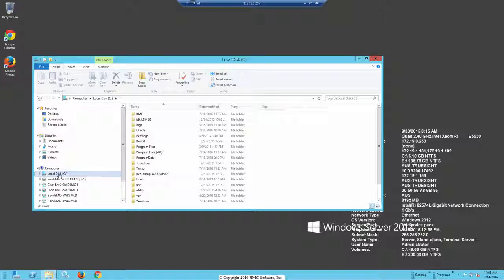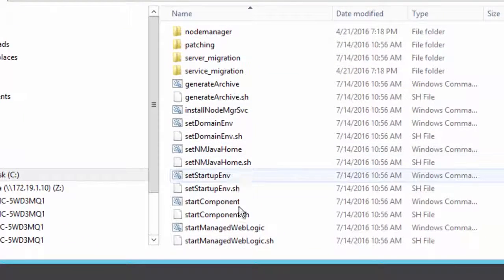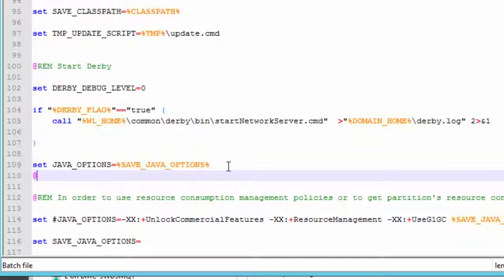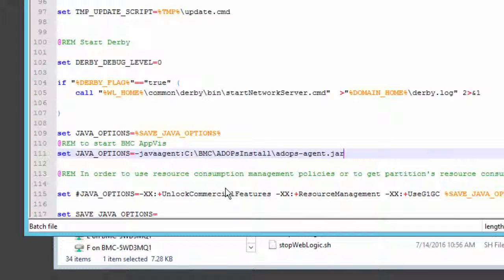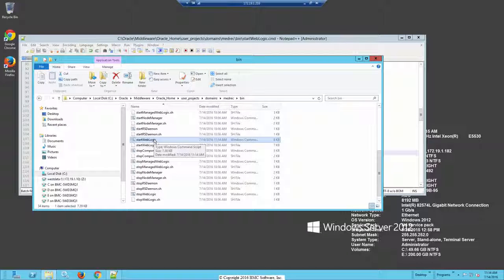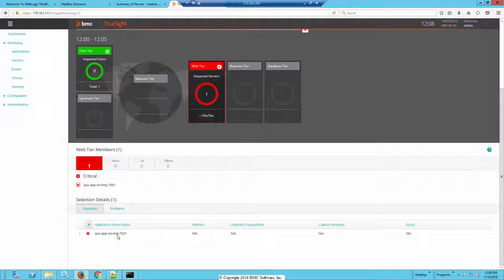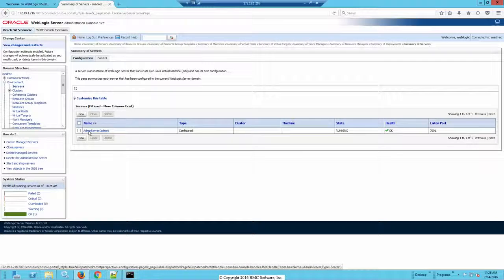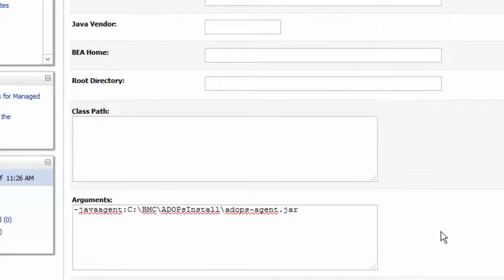BMC TSOM: How to Install AppVisibility Part 4 | Installing the Agent for Java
For version 10.5 and 10.7, see how to install the App Visibility diagnostic agent to start collecting application performance data from Java-based applications.